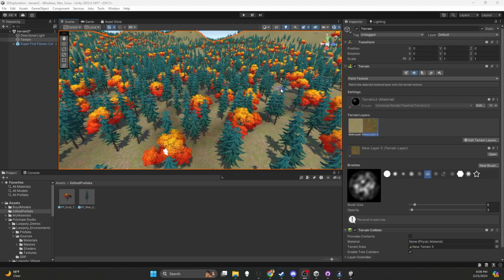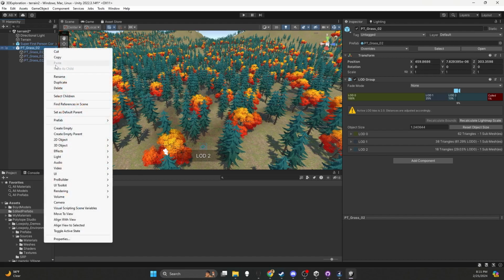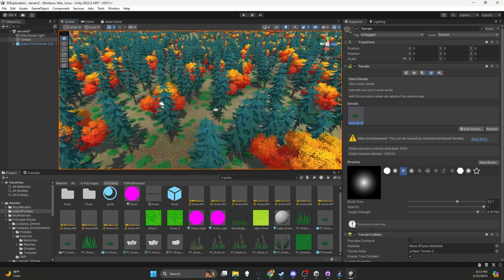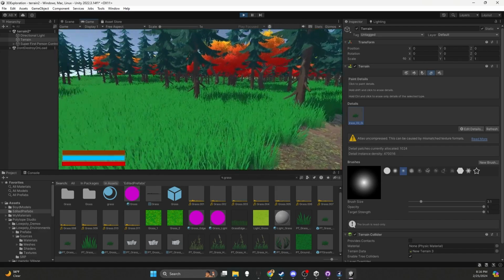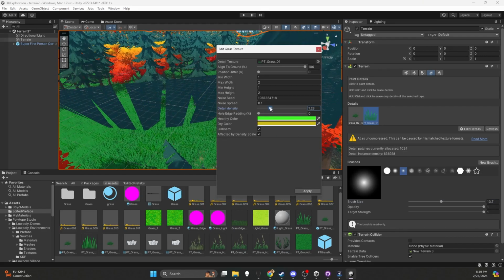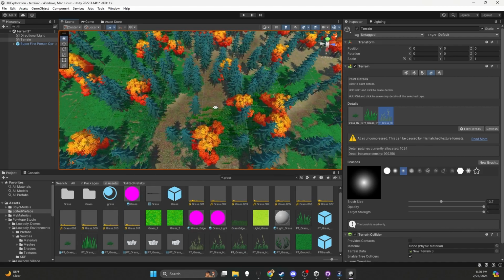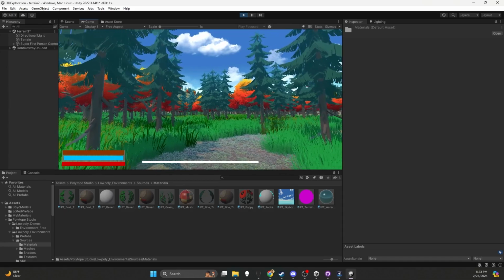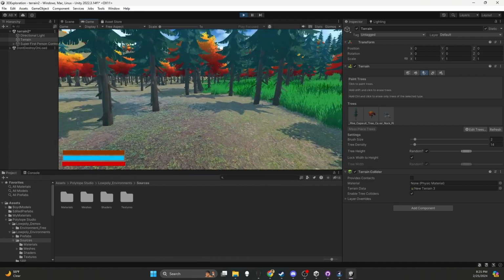Unity - Terrain Tools Part 2